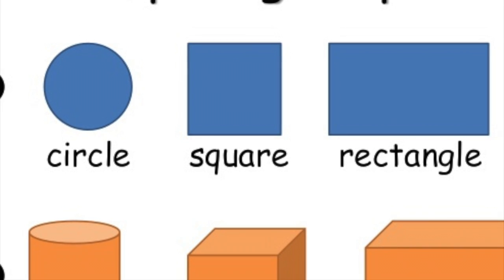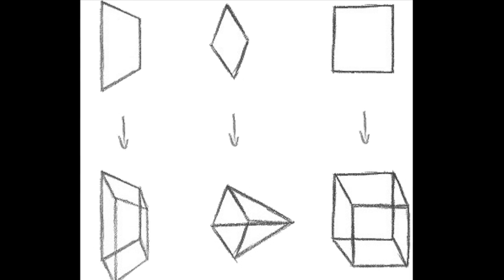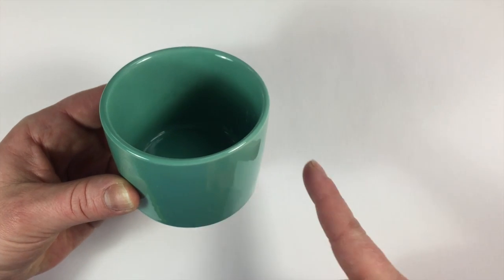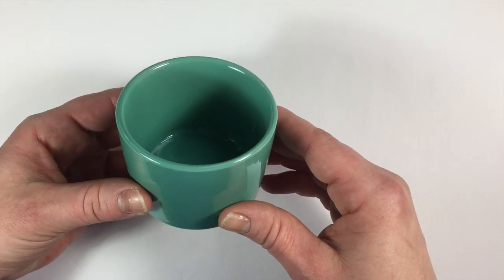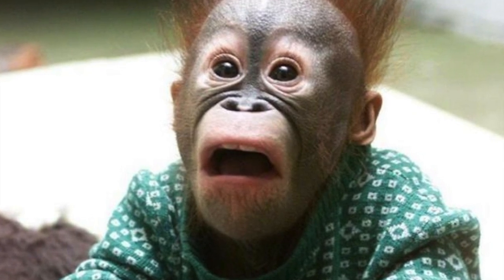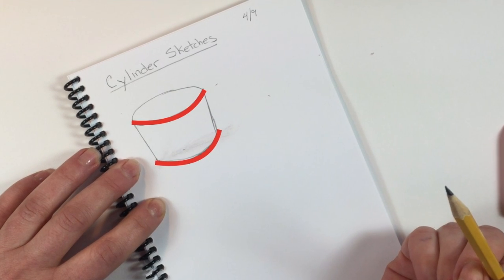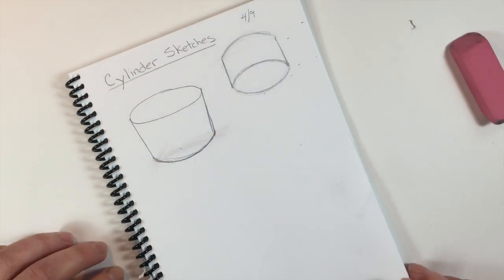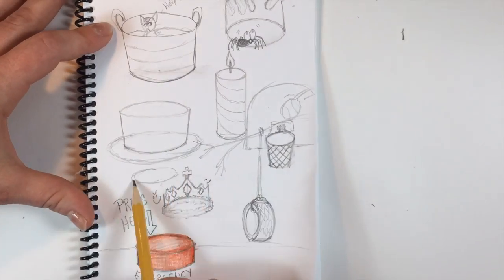Realistic Drawing 4: How to Draw a 3D Cylinder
How to draw a 3D cylinder, and use it to draw rounded objects that look realistic.